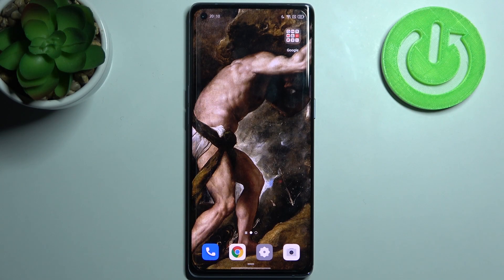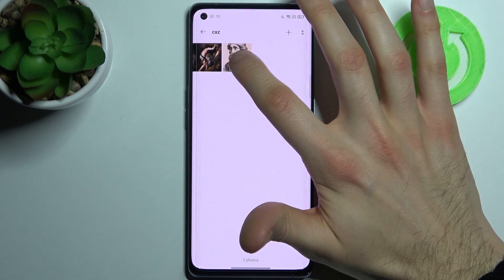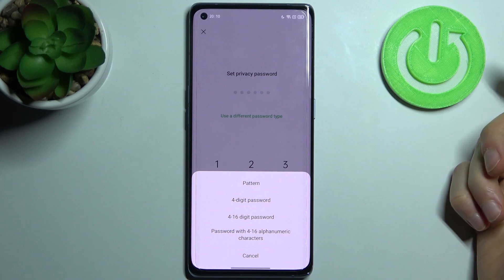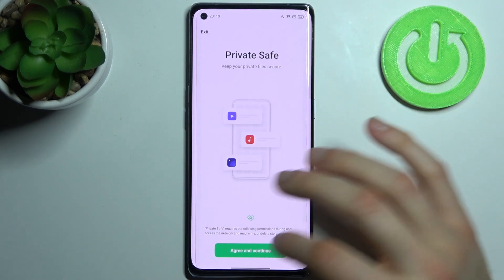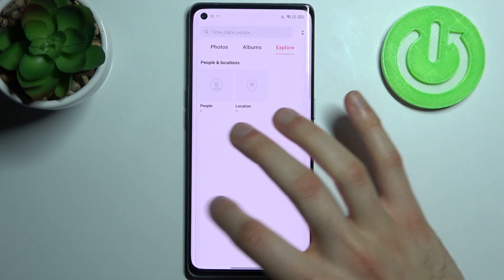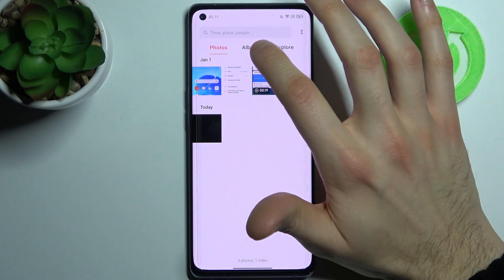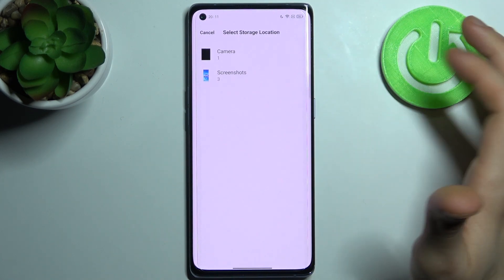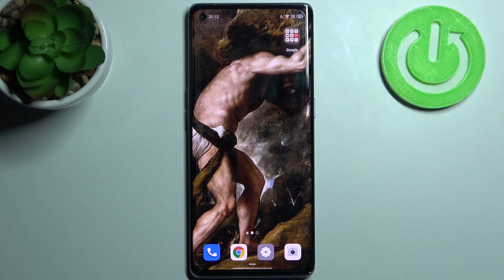How to Hide Photos on OPPO Reno 6 Pro 5G - Set Photo as Private on Oppo Android Smartphone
Watch this video if you want to hide some of your photos on OPPO Reno Pro 6 5G. Newest Android 11 has an interesting feature that lets you mark some photos from the gallery as private. You will need to set up a password and additional security questions to secure photos. From Now on everybody who will want to see a private photo will need to enter a password.
How to make a photo private on OPPO Reno 6 Pro 5G? How to secure a photo on OPPO Smartphone? How to protect photos from being seen by others on OPPO Reno 6 Pro?